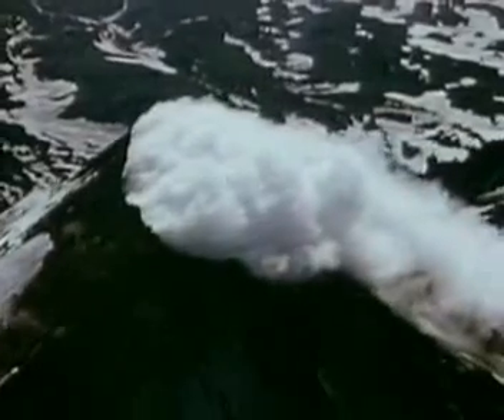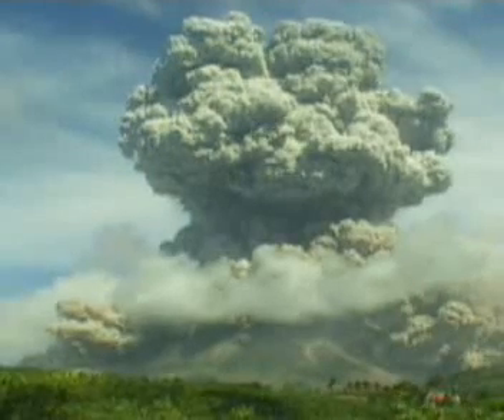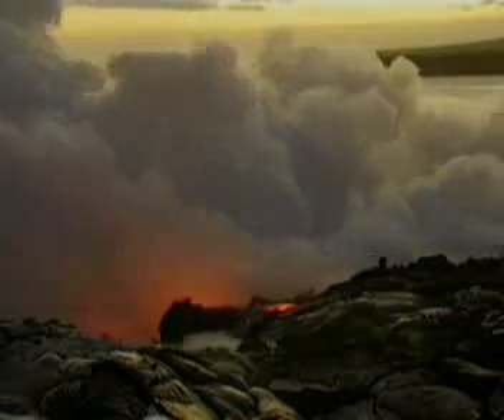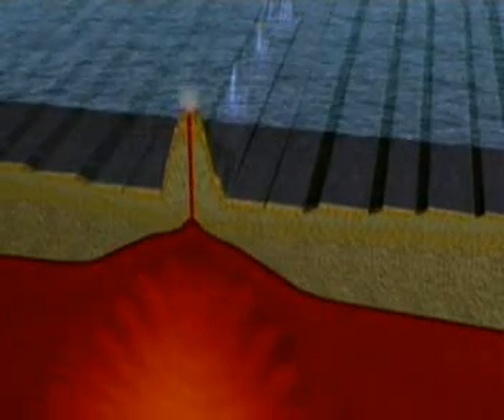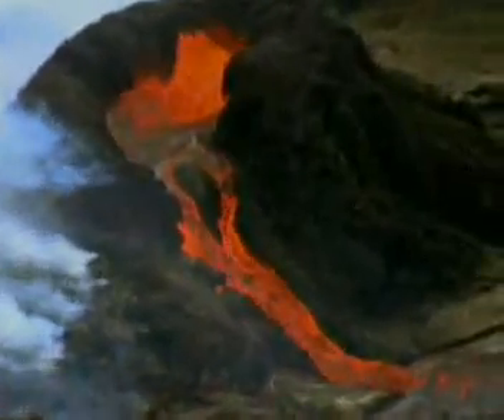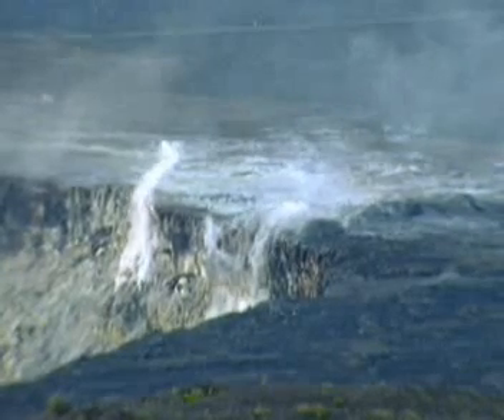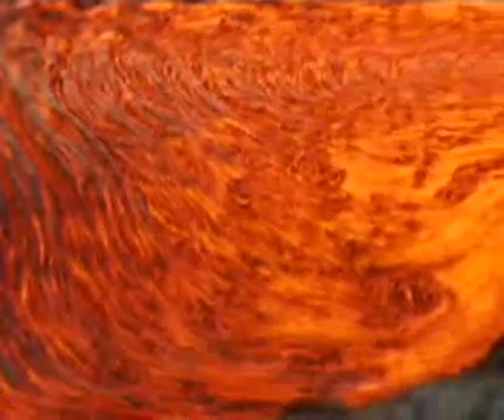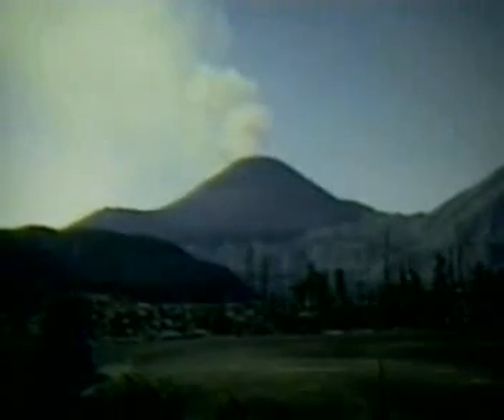Núi lửa và sự phun trào macma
webgiaovien.com - Diễn đàn chia sẻ miễn phí của cộng đồng giáo viên!